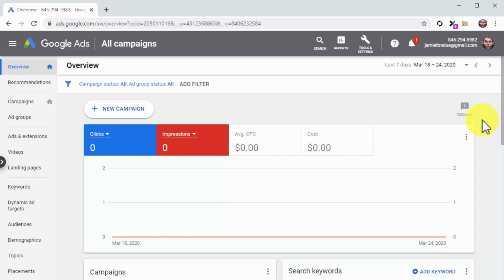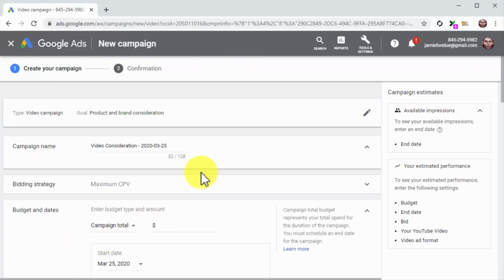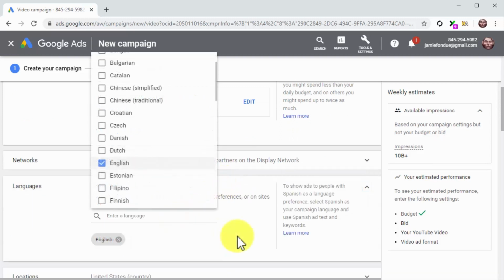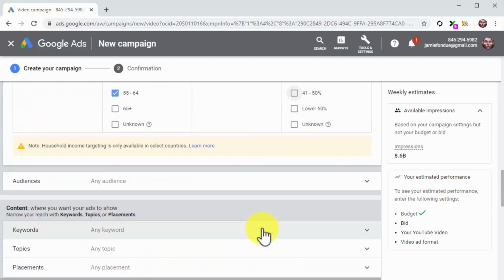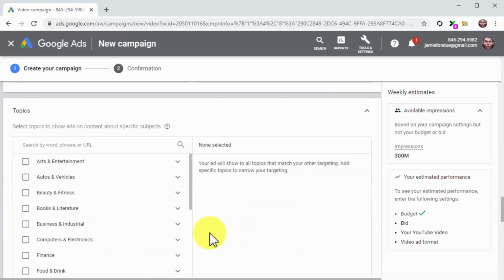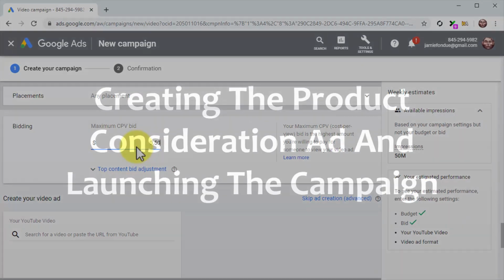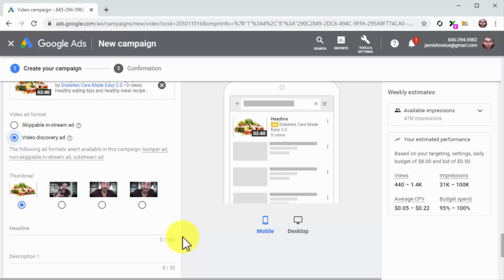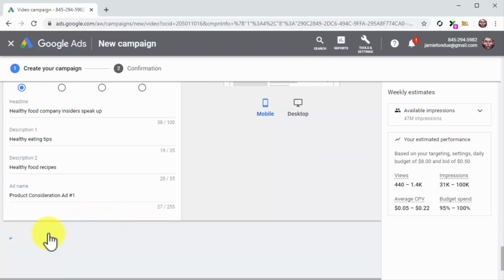YouTube Biz Made Ez-Part 9